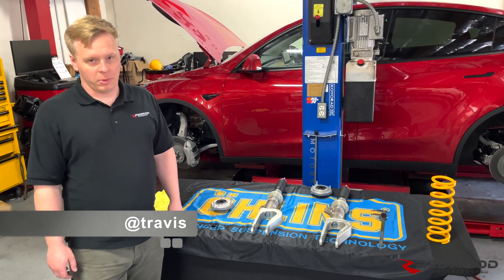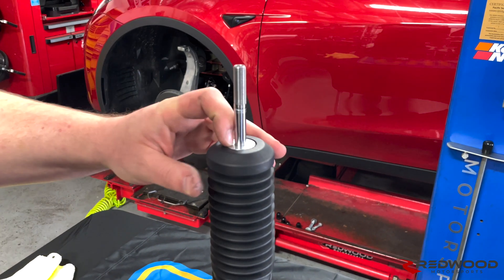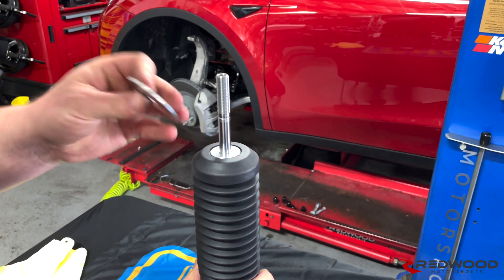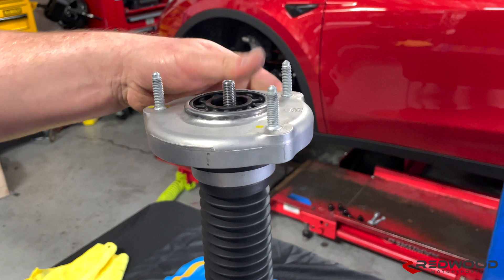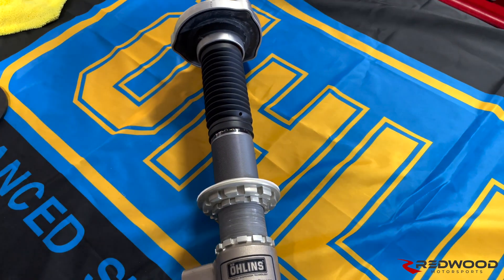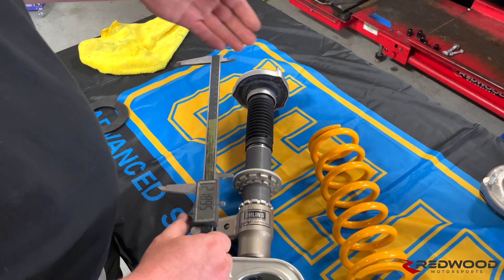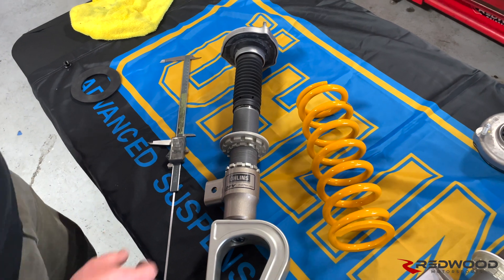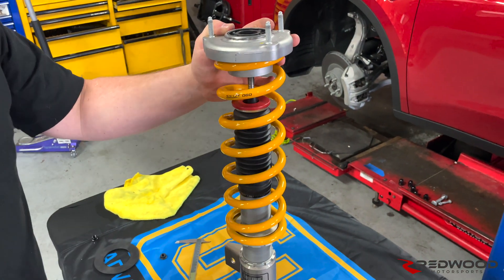Redwood Motorsports Ohlins DFV Kit Assembly for Tesla Model 3/Y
In today's video, @travis talks about how to assemble our Redwood Motorsports Ohlins DFV Kit for both the Tesla Model 3/Y. This kit applies to both the Performance Sport and Grand Touring versions.